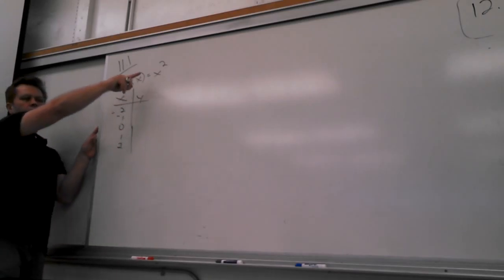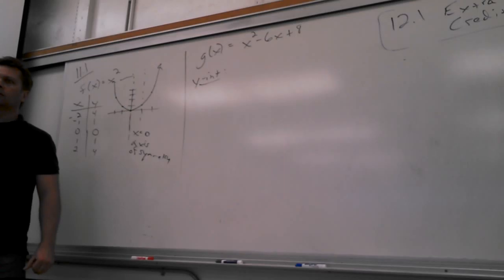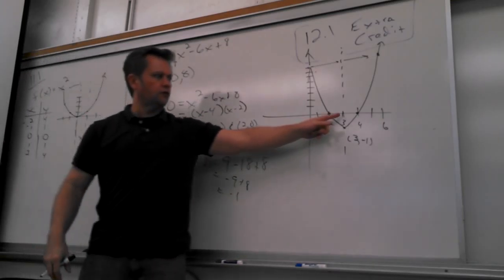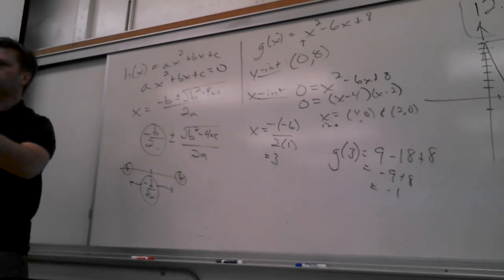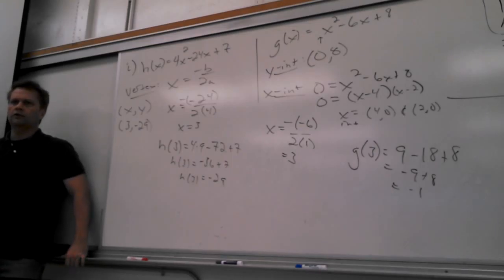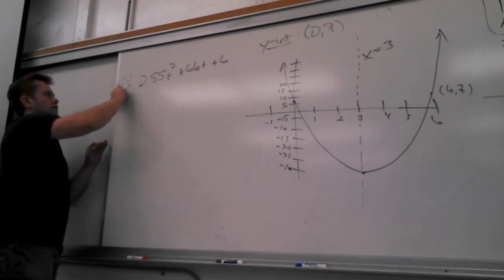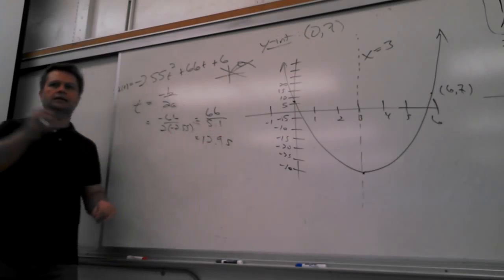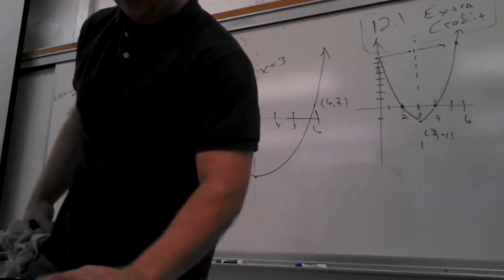Math 103, Jan 15 Lecture, Part 3